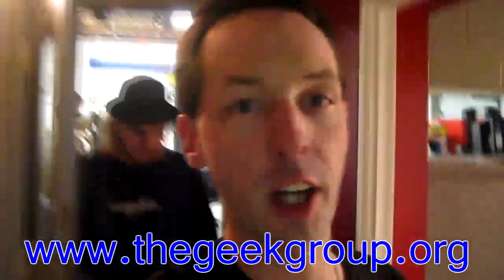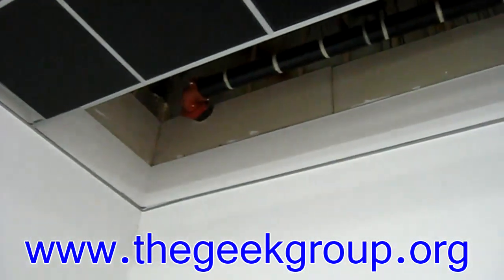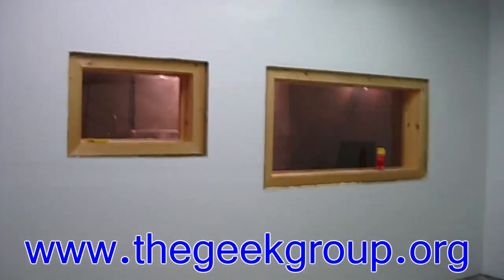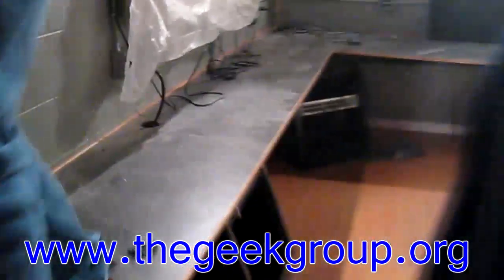VLOG 3-3-10 Wednesday Night Work Crew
A typical Wednesday night at the lab. Every week we do the "Wednesday Night Work Crew" where we open for members and guests to come get a look at the lab and see what they think of the Group. It's a great way to introduce a friend to life here in the lab. Come on down and play some night! Every Wednesday we start at about 6pm and roll until about 9 or 10 depending. Everyone is welcome to come help out!